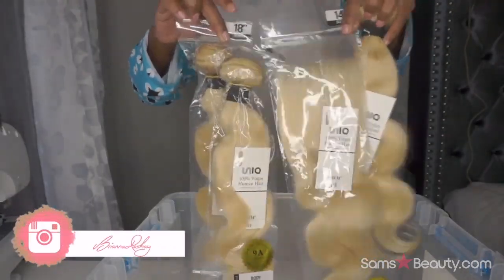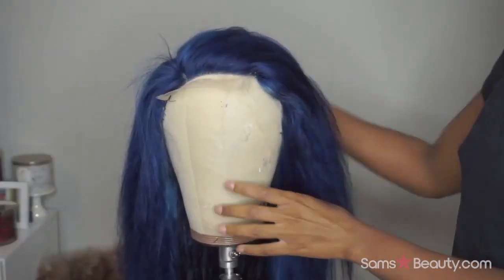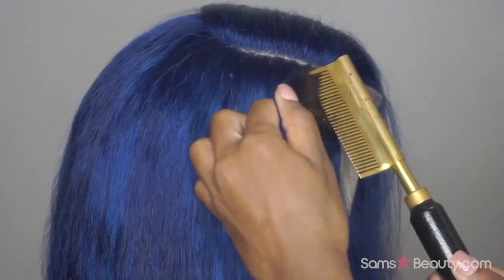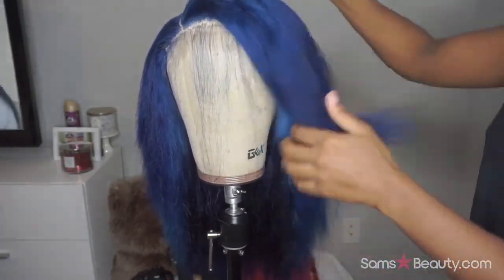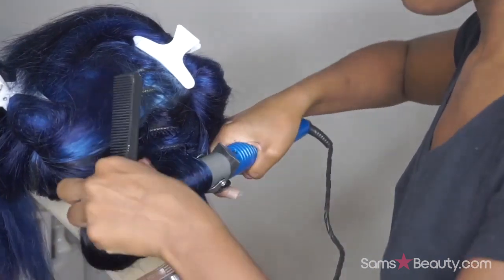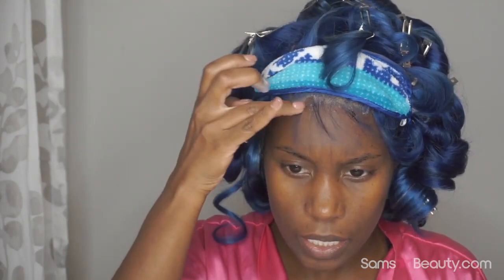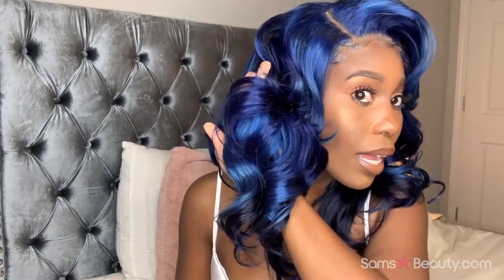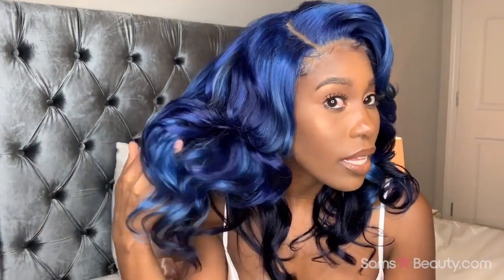BLUE BODY WAVE BUNDLE SLAYYY!!!!! | UNIQ HAIR 100% VIRGIN HUMAN HAIR BRAZILIAN | SAMSBEAUTY.COM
ITEM: UNIQ HAIR 100% VIRGIN HUMAN HAIR BRAZILIAN BUNDLE HAIR WEAVE 7A BODY #613 | SAMSBEAUTY.COM

          VIDEO BY:  @BriannaRashay
💕FOLLOW US💕

Style/Texture Body
Material Brazilian Hair
Grade 7A
Hair Length 10” – 24”
Hair Color 613
Hair Quality 100% Virgin Hair
Hair Weft Machine Double Weft
Unit Weight 90g (+/-5g)/piece
Can be [√] dyed   [√] permed   [√] bleached
Chemical Processing None